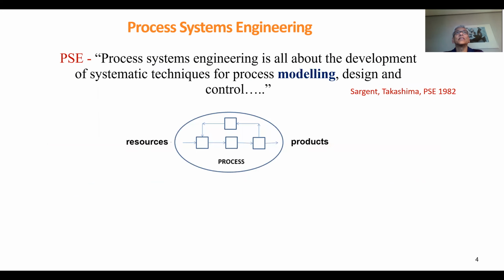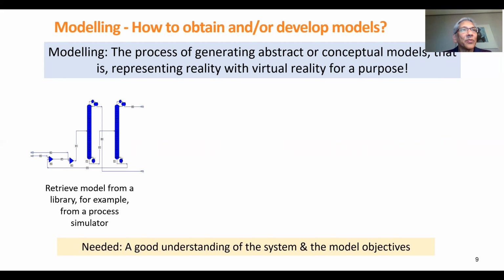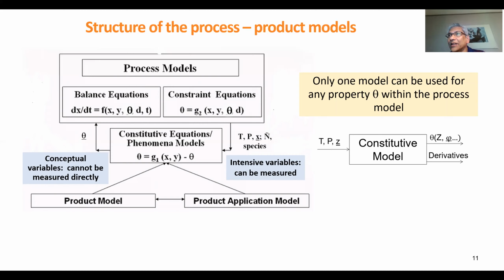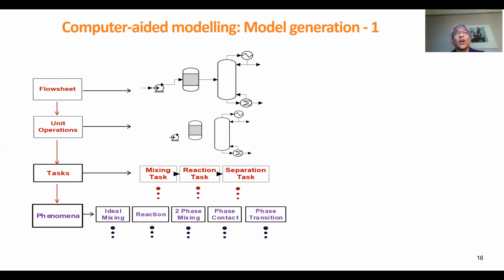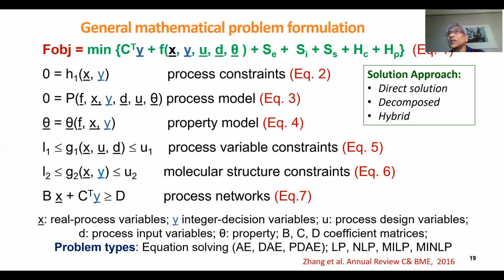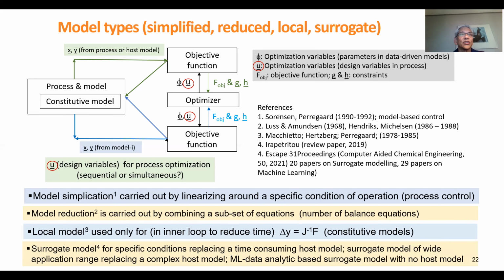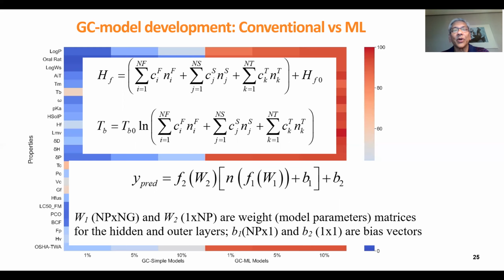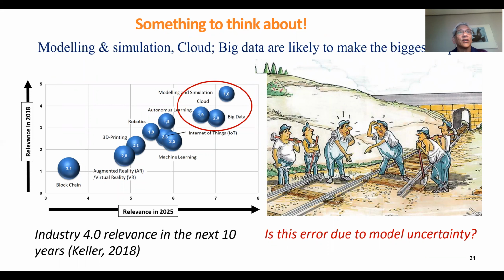Models, modelling & model-based systems: Sargent Medal 2021 Lecture (Speaker: Rafiqul Gani)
Recorded video based on the lecture given at Sargent Medal 2021 webinar, 17 June 2021

Summary
The design, development and reliability of a chemical product and the process to manufacture it, need to be consistent with the end-use characteristics of the desired product. One of the common ways to match the desired product-process characteristics is through trial-and-error based experiments, which, although necessary, can be expensive and time consuming. An alternative approach is the use of a model-based framework employing a systems approach. As Prof Sargent suggested, with respect to problem solution, “some formulate their problem, or some useful simplification of it, in precise mathematical terms, then seek to exploit the mathematical structure to obtain an effective algorithm, while others seek insight on the problem structure from physical intuition”. The advantages of the use of a model-based framework is that in the design, development and/or manufacturing of a chemical product-process, the knowledge of the applied phenomena together with the product-process design details can be provided with diverse degrees of abstractions and details. However, are the needed models available? Or, are modelling tools that can help to develop the needed models available? Can a systems approach to model development provide the needed model-based work-flows matching the requirements of specific chemical product-process design problems? What types of models are needed for innovative and more sustainable design? The presentation will review the current state of the art in models and modelling tools suitable for chemical product-process design and point out some of the gaps that need to be filled out with respect to a systems approach to model development.